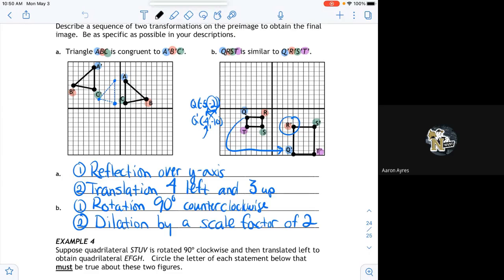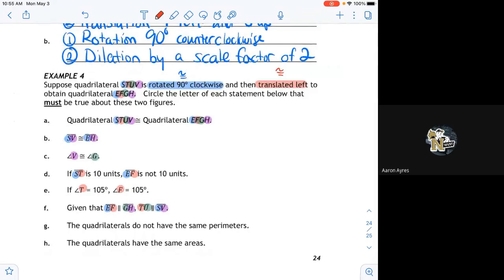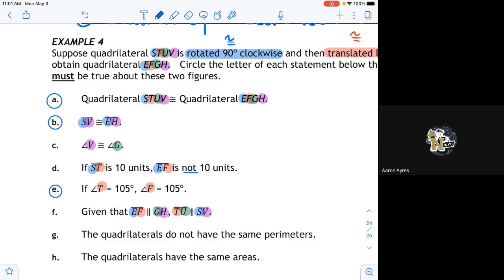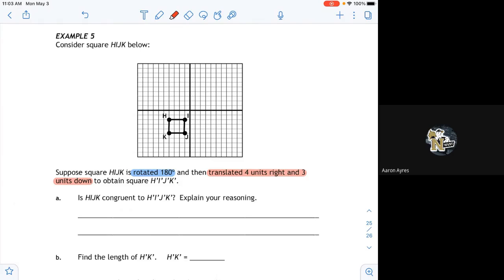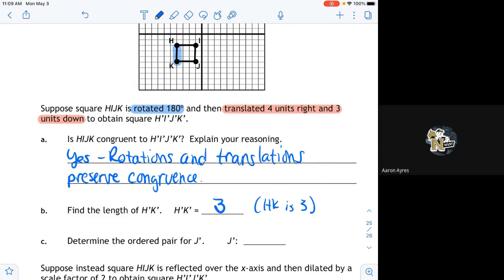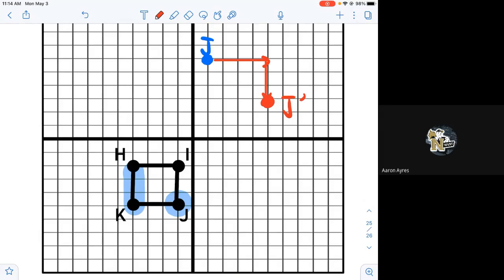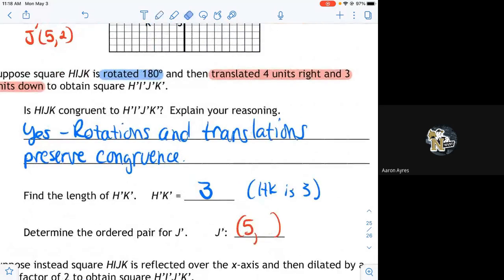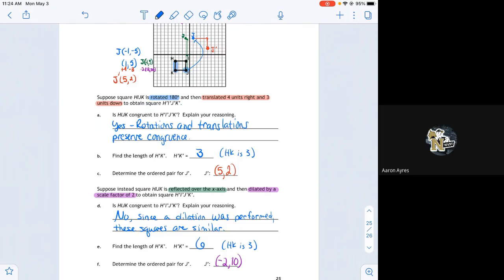Math 8 - May 3, 2021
This is the lesson from the class session on May 3, 2021